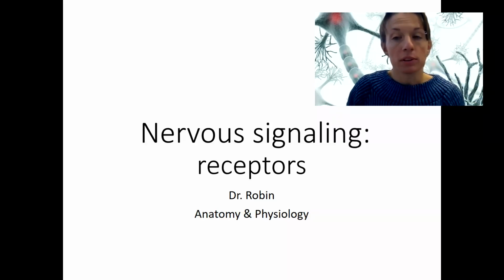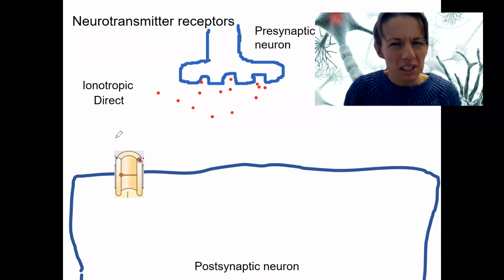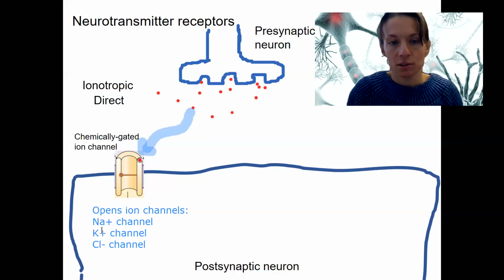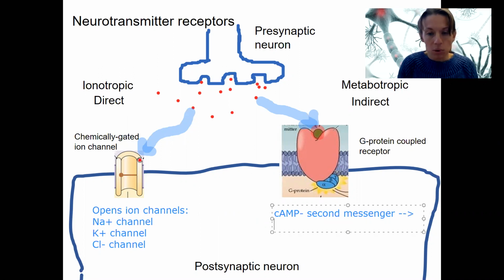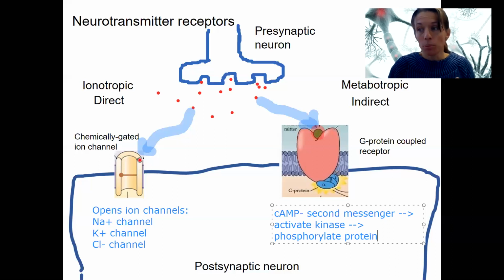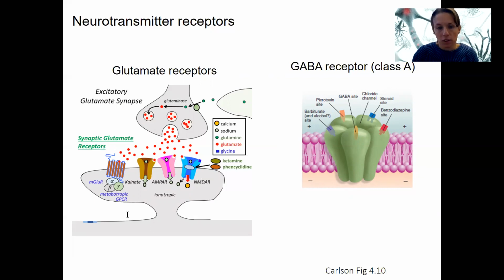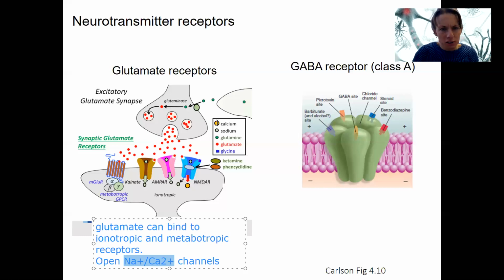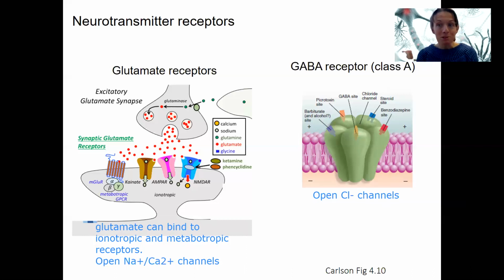11.4 Neurotransmitter receptors